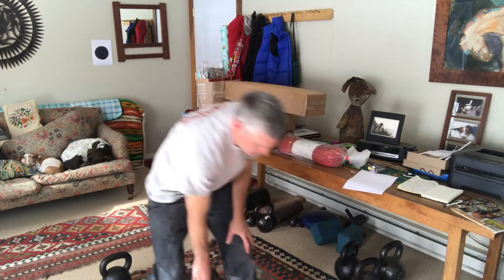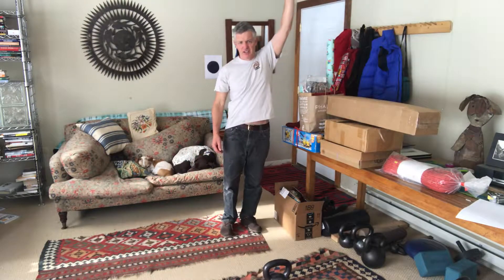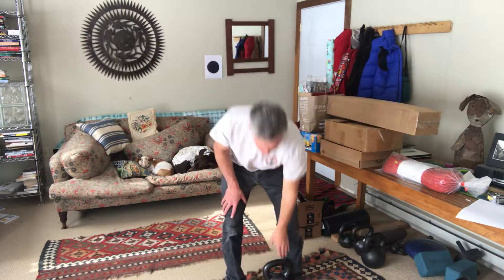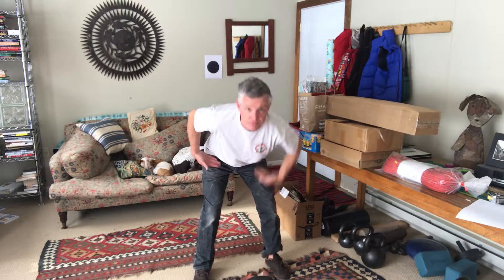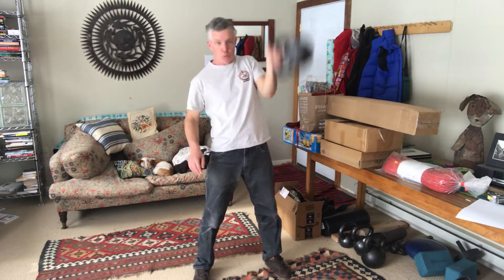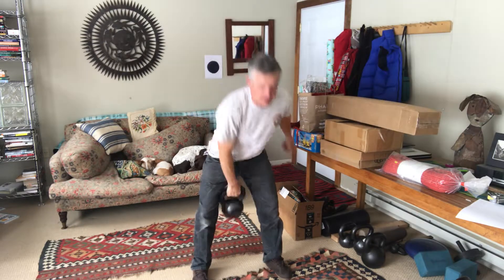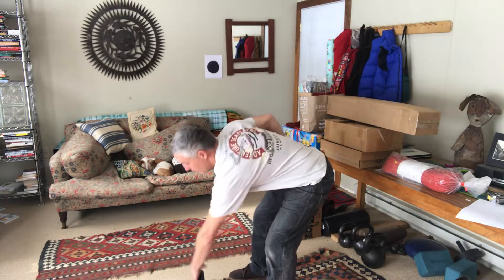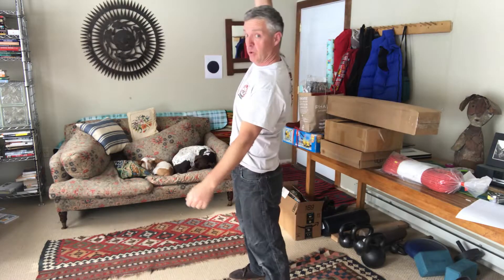Kettlebell Snatch Demonstration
The kettlebell snatch is a more advanced exercise and Pavel Tsatsouline, who for me is the subject matter expert on all things kettlebell, recommends a year of swinging before taking up the kettlebell snatch. At the same time, Pavel also says the kettlebell snatch will give you “super-human” conditioning (I forget his exact phrasing at the moment, which was much better than mine, but you get the point), so if conditioning is high on your list than so should be the kettlebell snatch.